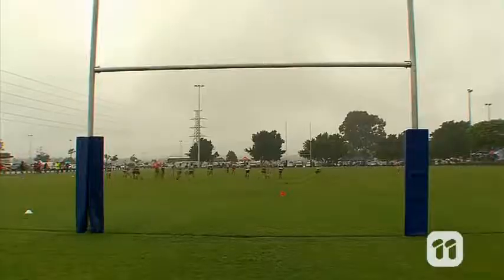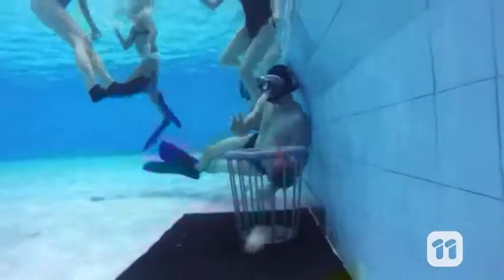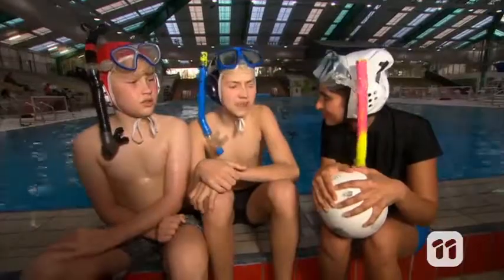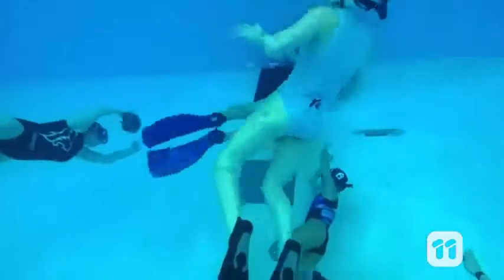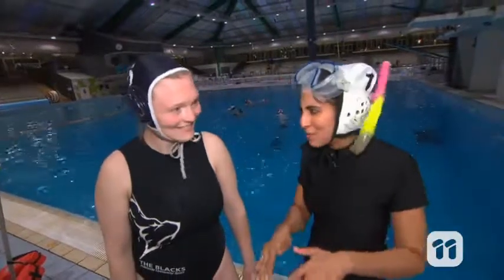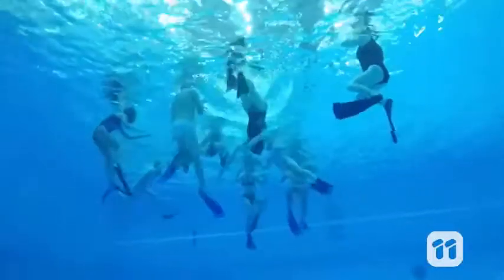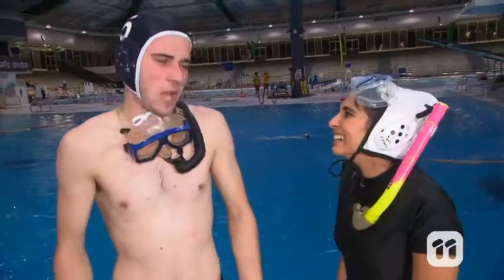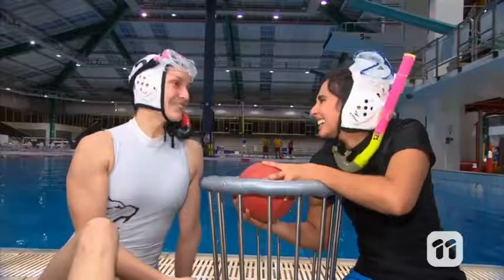Totally Wild featuring the Adelaide White Pointers!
The Adelaide White Pointers had a visit from a film crew who even joined us in the water! We had great fun explaining our sport and involving the courageous reporter in the game.